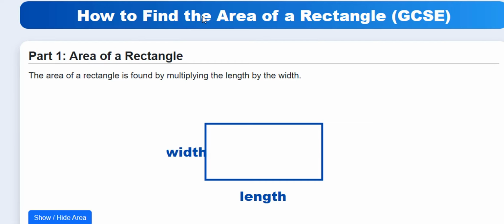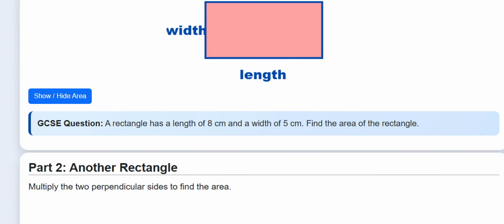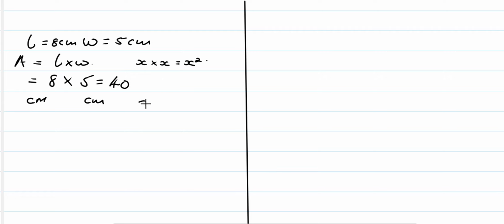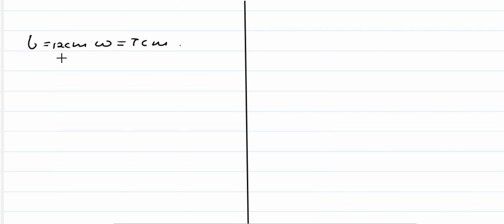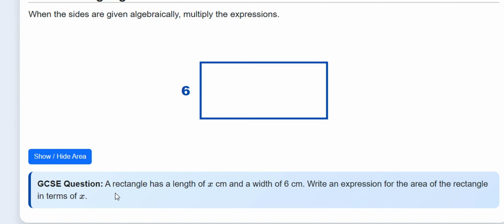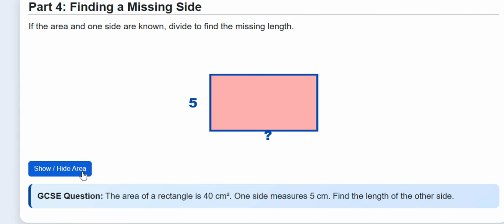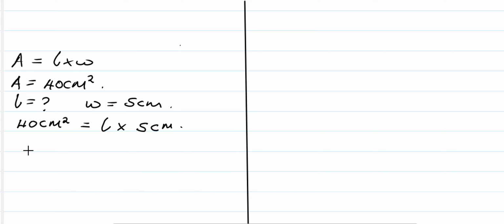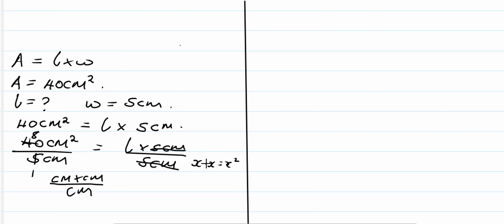Area of a Rectangle: Faster Than You Think | GCSE Maths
Area of a rectangle is a fundamental GCSE Maths topic and one of the easiest ways to score marks when you understand the method clearly. In this lesson, you will learn area of a rectangle using a simple and reliable formula explained step by step.

This video explains area of a rectangle by multiplying the length by the width. You will see how to correctly identify the length and width from diagrams and worded questions, as well as GCSE-style exam questions where units and accuracy matter.

We also focus on common GCSE mistakes, such as confusing area with perimeter or using incorrect units. By understanding why the formula works, you will be able to calculate the area of a rectangle confidently in exams and homework.

This lesson is ideal for GCSE Maths revision, IGCSE students, and KS3 learners who want a strong foundation in area before moving on to more complex shapes.

Watch carefully, practise the examples, and improve your exam performance.